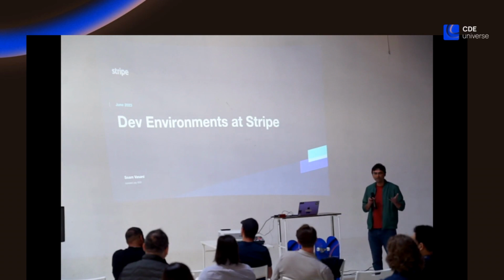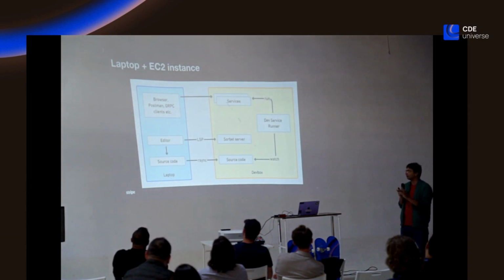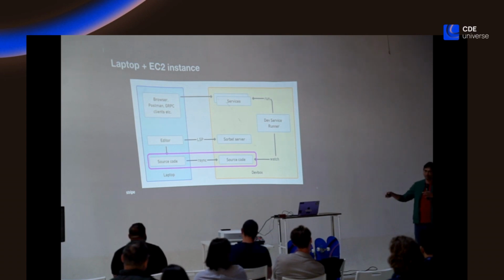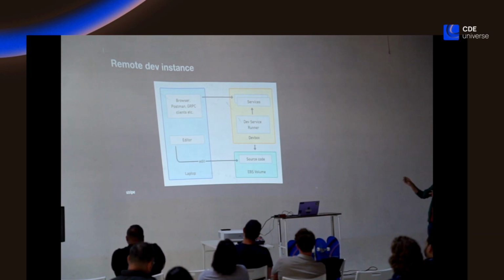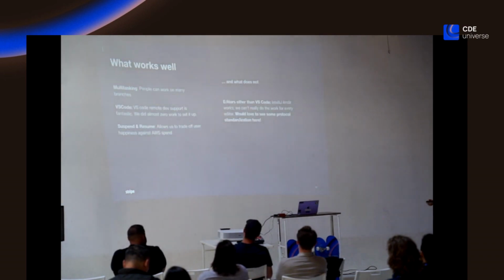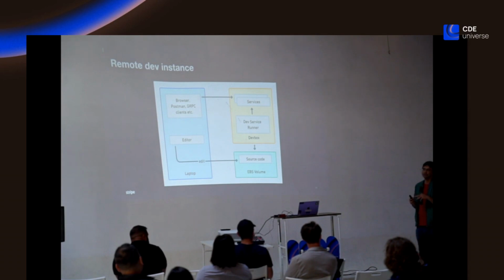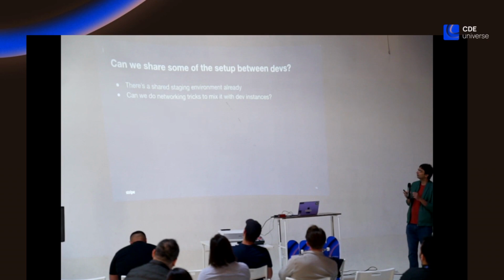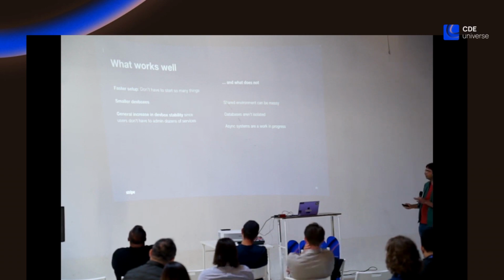Building and Scaling Developer Environments at Stripe - Soam Vasani (Stripe)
Gitpod's conference for you to learn about cloud-first developer tools and build connections with the developer community.